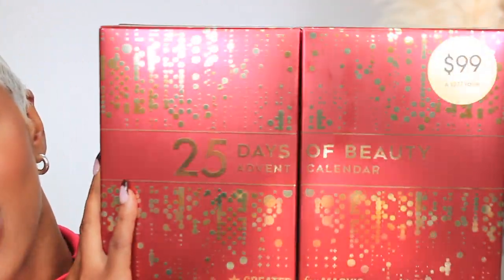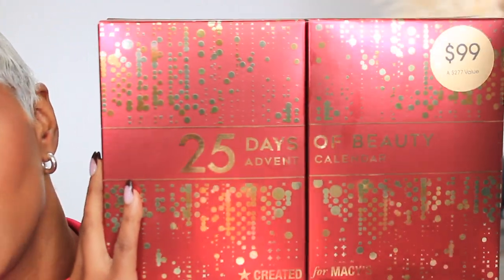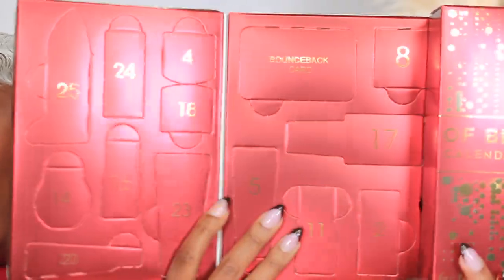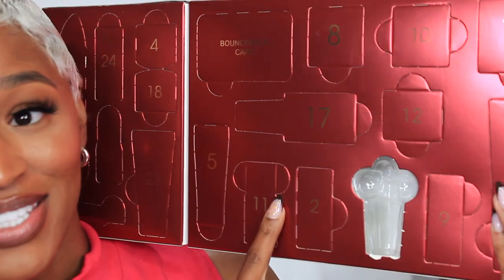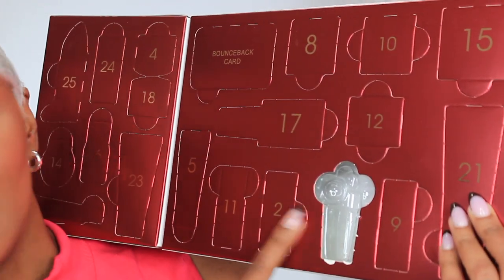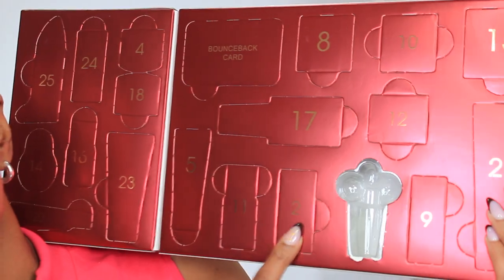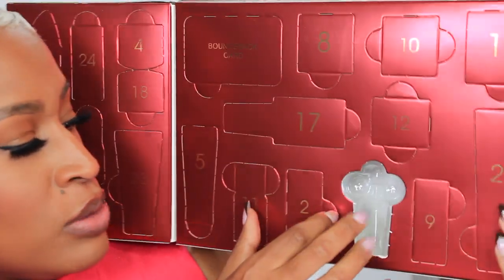DRUGSTORE WINTER LIPSTICK COLORS: MILANI COLOR FETISH LIPSTICKS | ARIELL ASH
11601 SHADOW CREEK PKWY
                     SUITE #111-637

ITEMS MENTIONED IN THIS VIDEO:
Milani COLOR FETISH balm lipstick - roleplay

Make Up For Ever ARTIST COLOR PENCIL - limitless brown
Sephora Collection Retractable Rouge Gel Lip Liner - molasses